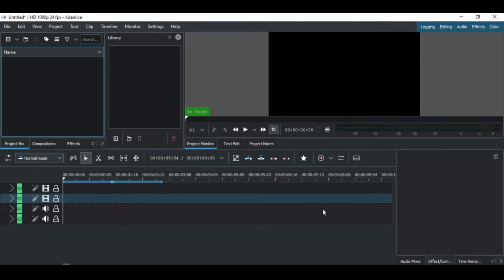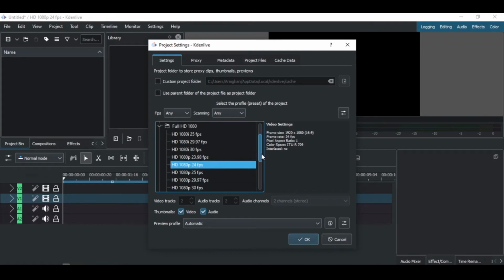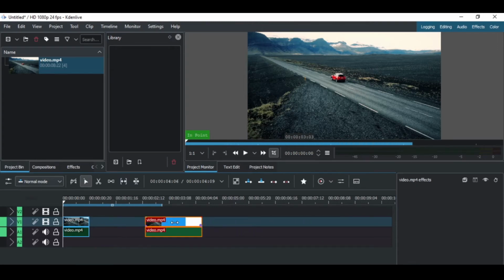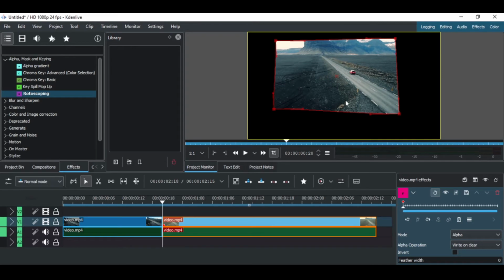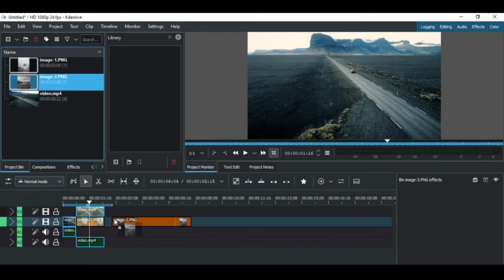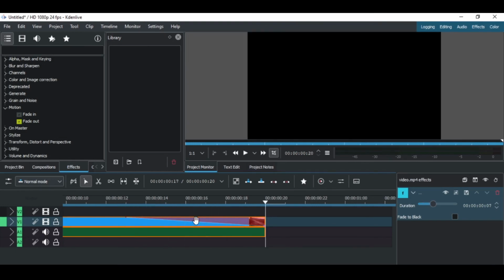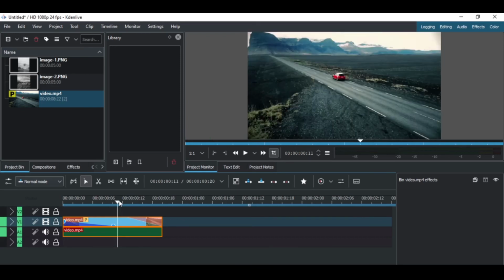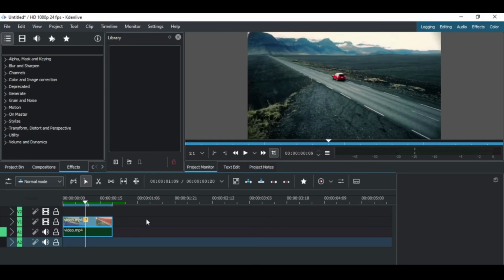Free Premier Pro Alternate for Low Budget PC & Laptops | Kdenlive Tutorial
Kdenlive is a free and open-source video editing software. Kdenlive is good especially for a free tool. It does not even add a watermark to the videos. You can utilize Kdenlive to make many serious editing works, for instance, keyframe color corrections and 2D animated titles.